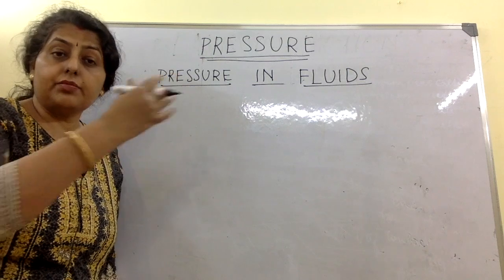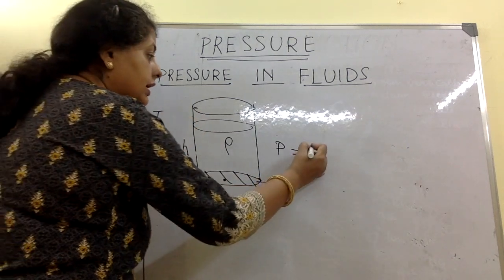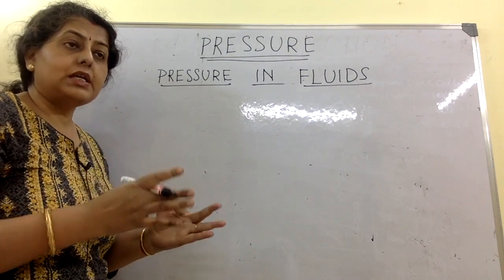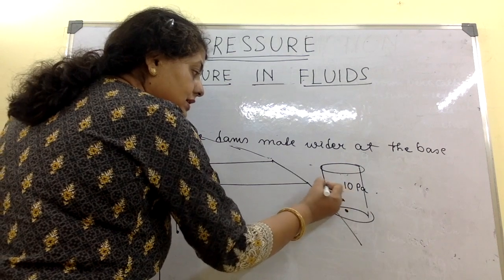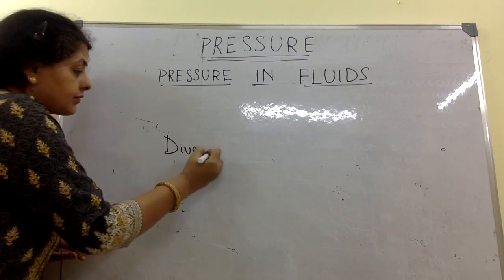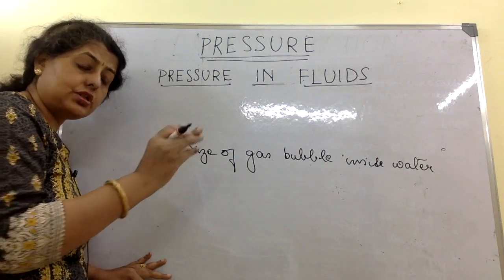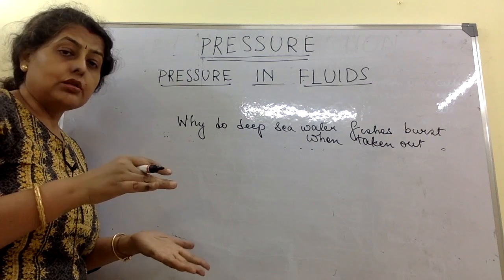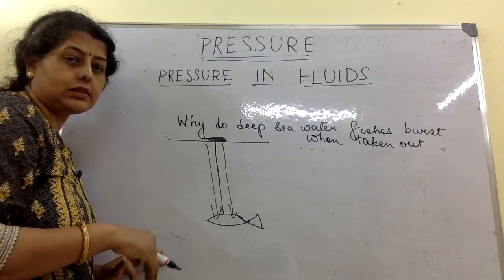Pressure in fluids | pressure in liquids | class 9 physics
What do you mean by pressure in fluids?
What is the pressure field of a fluid?
What is pressure in fluid SI unit?
What is the principle of fluid pressure?

0:00 introduction
0:56 derivation of formula of pressure in fluids
3:36 why are dams made broader at the base
6:20 why do deep sea divers wear special suits
7:40 size of gas bubble inside water
8:59 why do deep sea water fishes burst on taken out